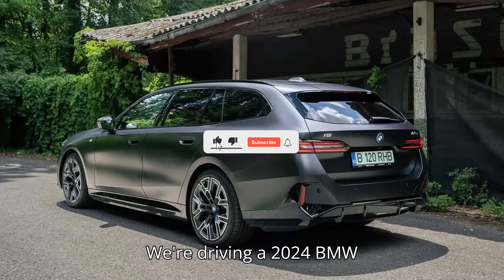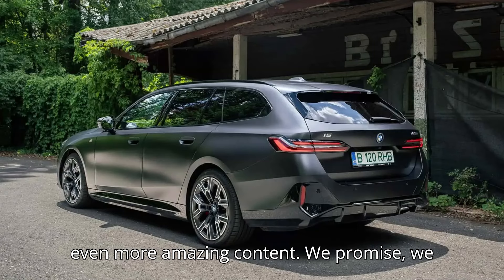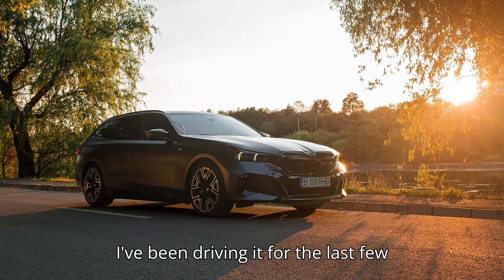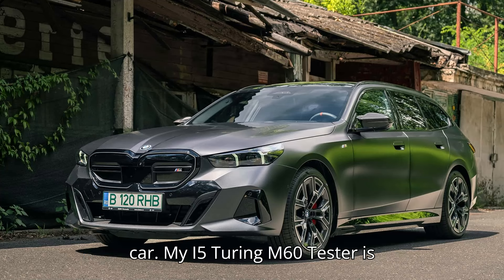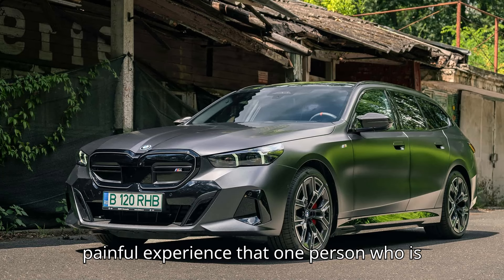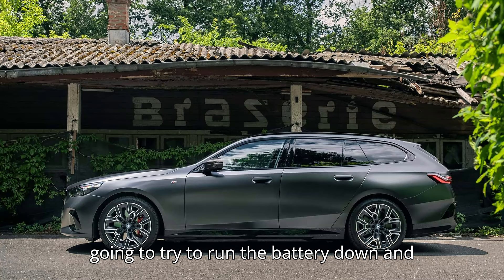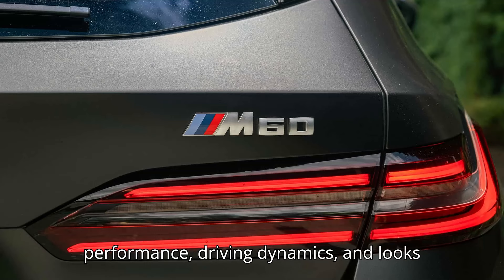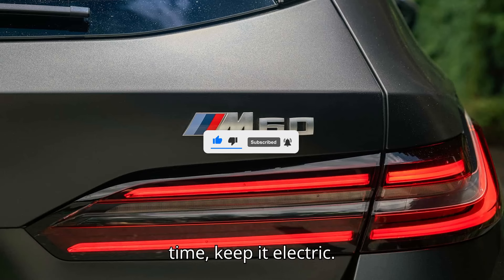We’re Driving A 2024 BMW i5 Touring M60 What Would You Like To Know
Join us as we drive the 2024 BMW i5 Touring M60, a high-performance electric wagon with 600 horsepower and impressive agility. Discover why this unique EV is turning heads in Bucharest, Romania. From its stunning design and powerful acceleration to its practical yet stylish wagon form factor, the i5 Touring M60 offers an unparalleled driving experience. Learn about its range, charging capabilities, interior features, and more. Drop your questions in the comments, and we'll provide the answers in our upcoming review!